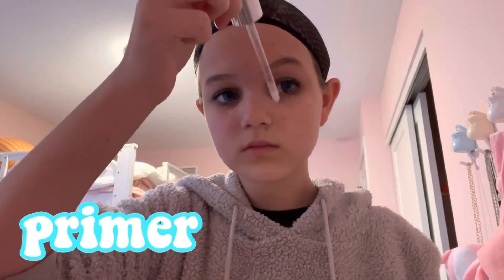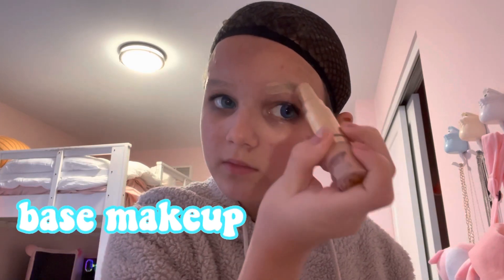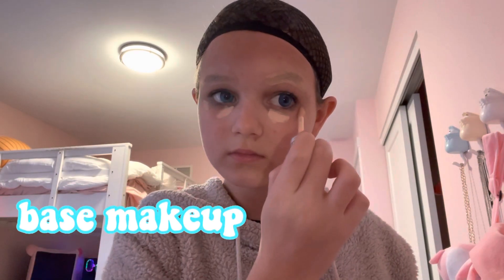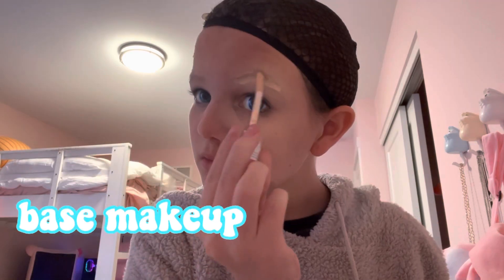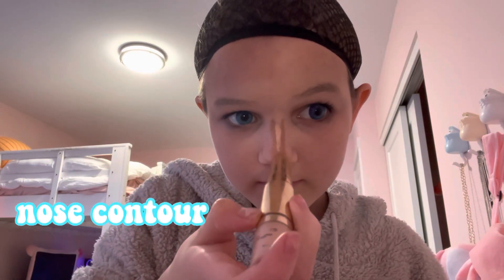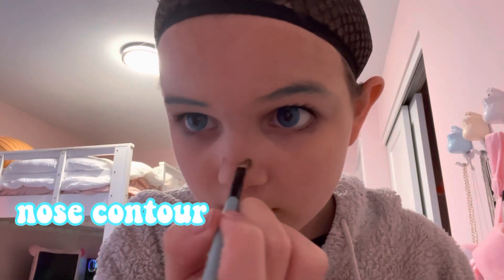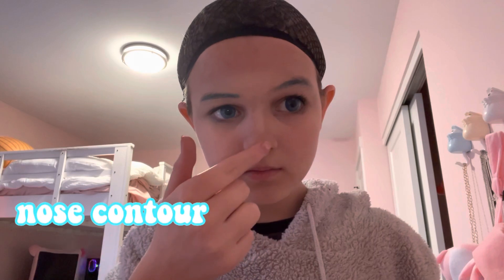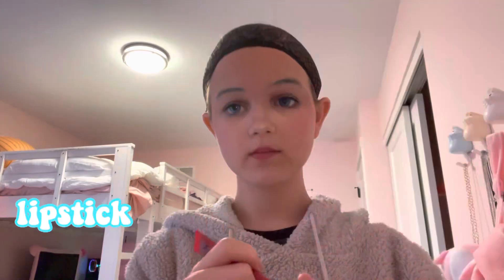Miku cosplay! - GRWM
hey guys! tysm for watching!

extras -

me and kales discord server !! (moderated by all 4 of my siblings + cousins)

my wishlist! (optional!!)